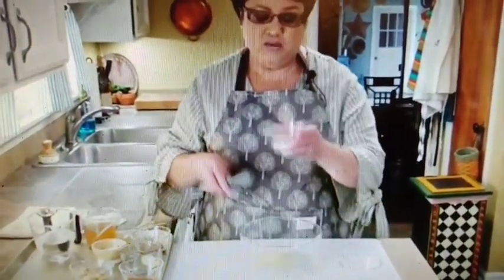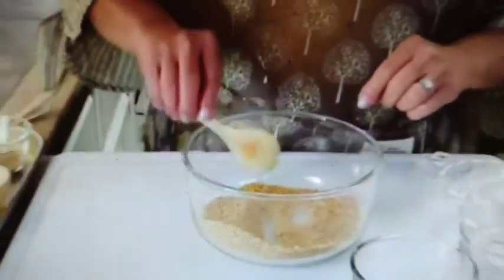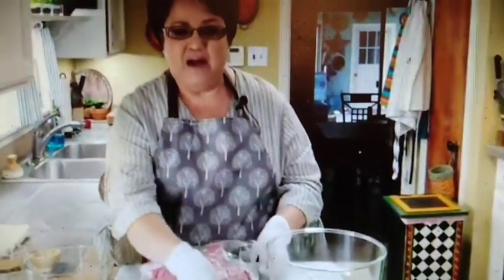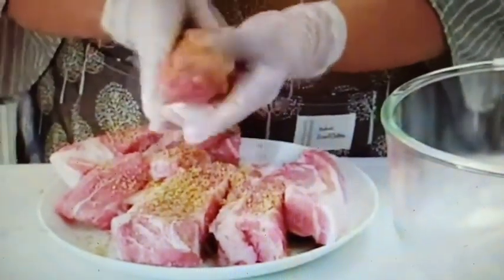The Rookie Chef - Highlighting my fellow Co-Chef's Part 5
What's good everyone.. another highlight video to all my YouTube family chefs who are very supportive..